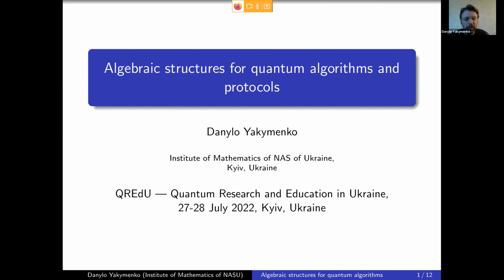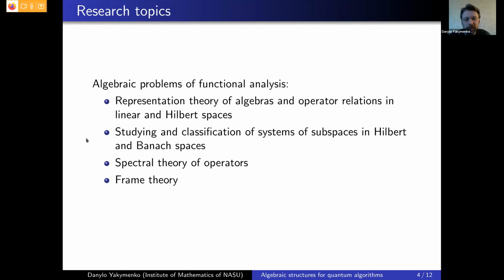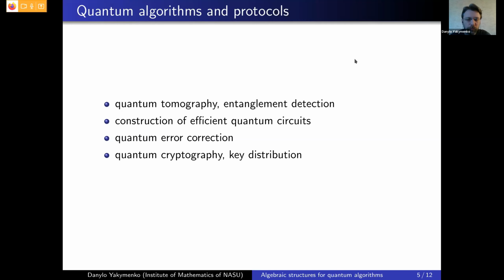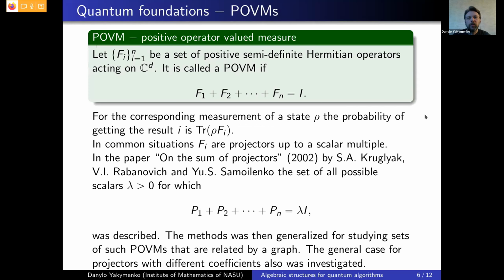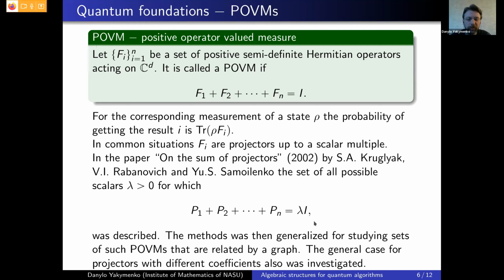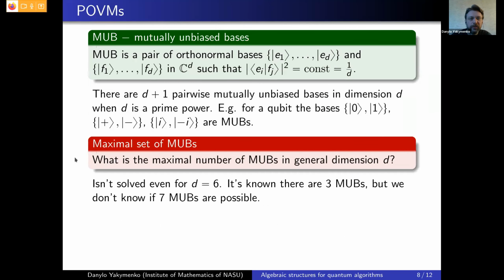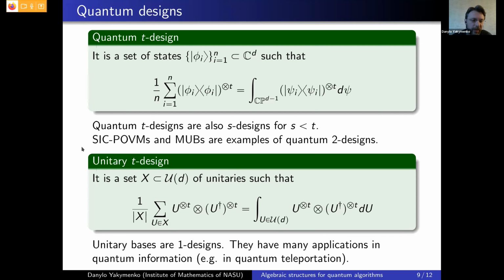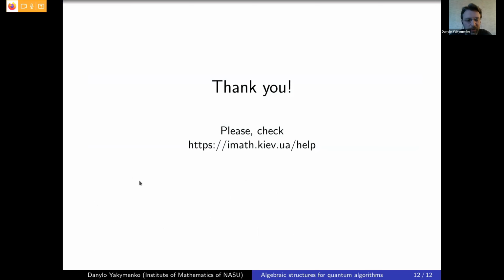Danylo Yakymenko: Algebraic structures for quantum algorithms and protocols